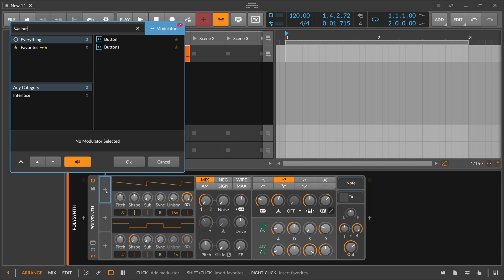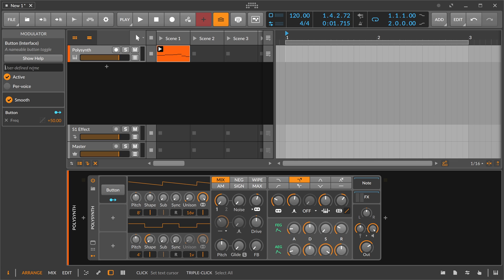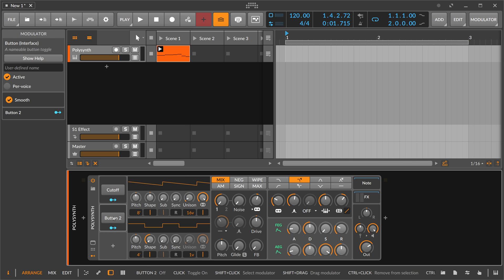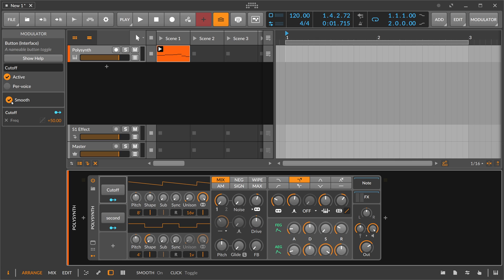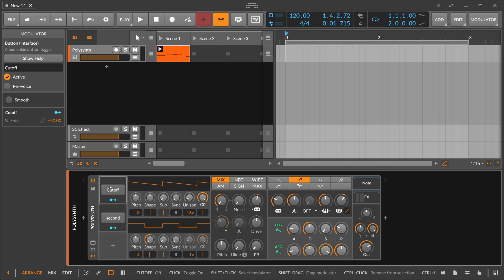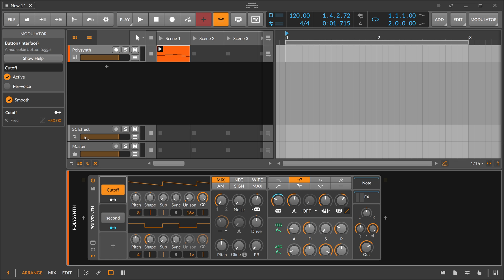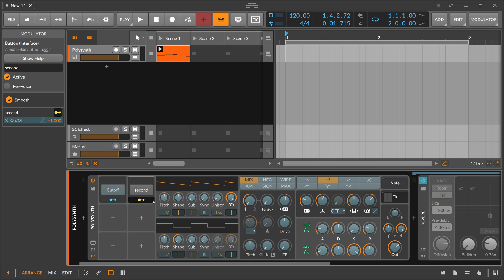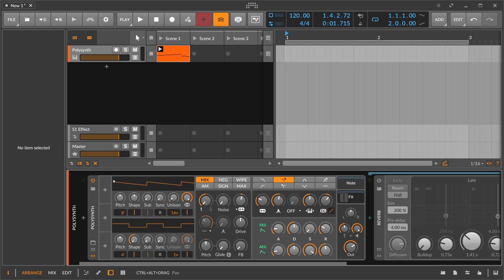Button - Bitwig Modulator Guide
A nameable button toggle